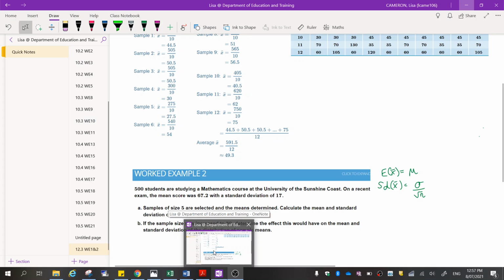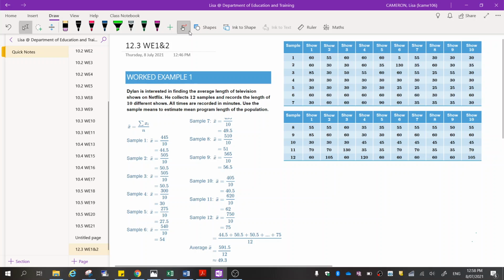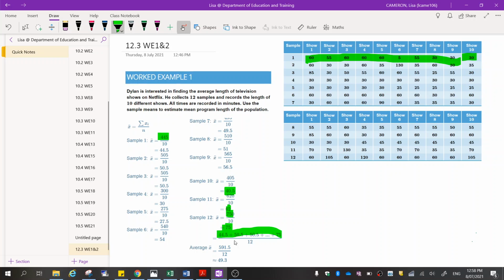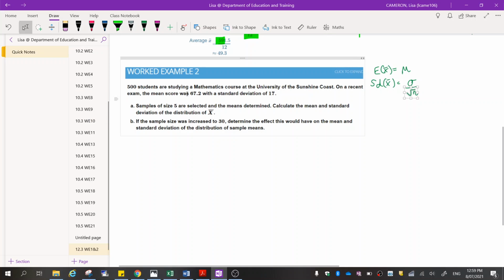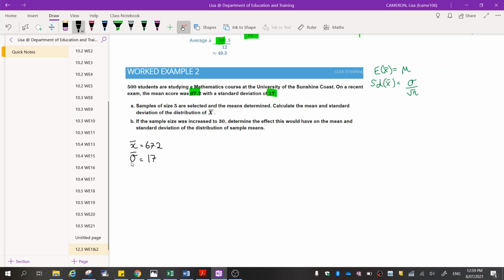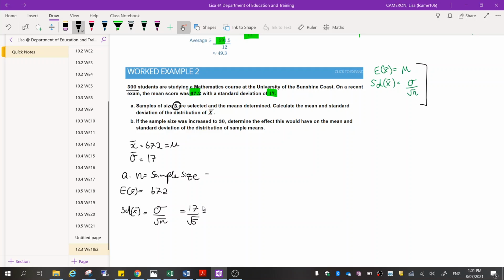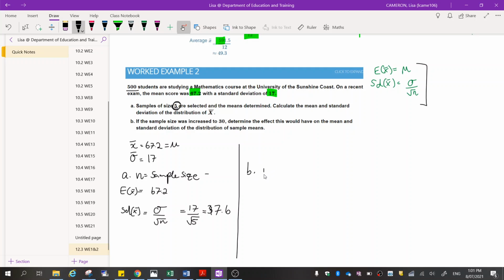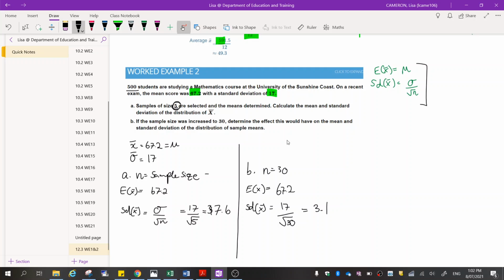12 3 WE 1and 2